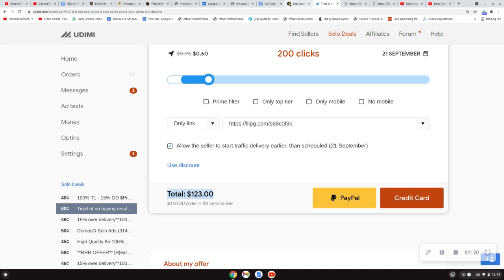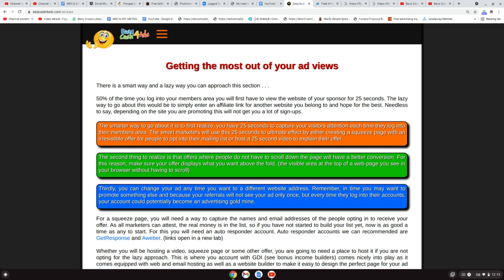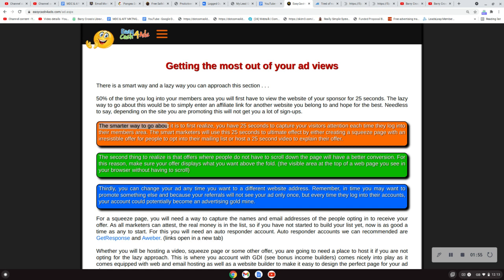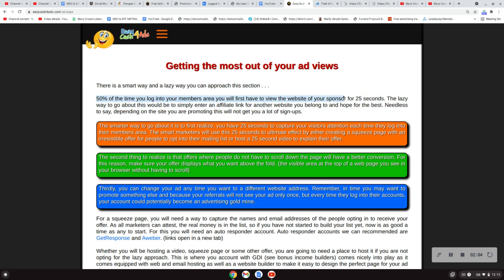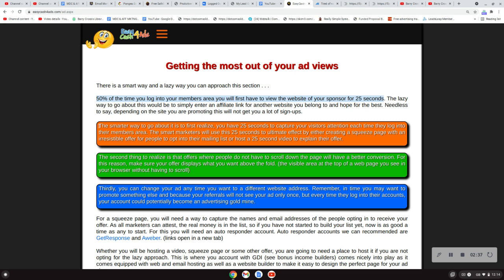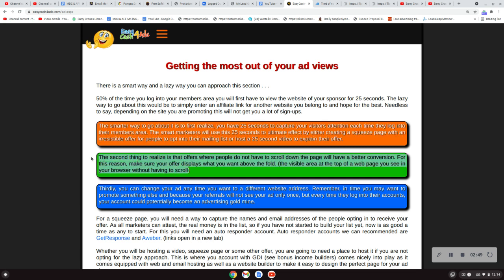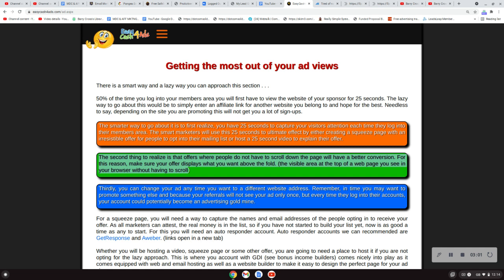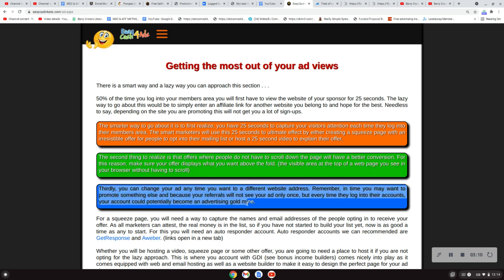EASYCASH4ADS 2021 - Income $ Proof - Build A BUYERS LIST - 24/7/365 AUTOMATED Buyers TRAFFIC!!!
EasyCash4Ads.

In this EasyCash4Ads Review video I show you how to use your advertising space & build a proven buyers list inside the back office of EasyCash4Ads with your lead capture page.

Our team has a free Done For You Funnel & Success Guide you receive for joining us. You can advertise your offer to 100% buyers inside the EasyCash4Ads platform.

With Easy Cash 4 Ads you can advertise your best offer and opportunities with unlimited advertising for life! That is something you don't get from many other platforms or sites. You are advertising to 100% buyers.

Enjoy all the marketing aspects, both off-line and on-line with plenty of tools you are not likely to see anywhere else. Off-line advertising is still effective & is an untapped prospecting method.

What you will get:

- Affordable sign-up cost of only $19 with no monthly membership fees.

- Endless $10 payments over and over again after you have made 2 qualifiers sales.

- Unlimited advertisement for life with 25 seconds displayed time to your referrals and then to the entire network randomly after two weeks of joining.

- Easy to get leads to optin and subsequently turn into paying referrals.

- TransferWise is used for a payment processor with low processing fees of only $3 regardless of how much you have earned (It's a global payment processor. Anyone can get paid easily).

- The 5 minutes Easy Cash 4 Ads prospecting video will help you turn your potential visitors into your referrals.